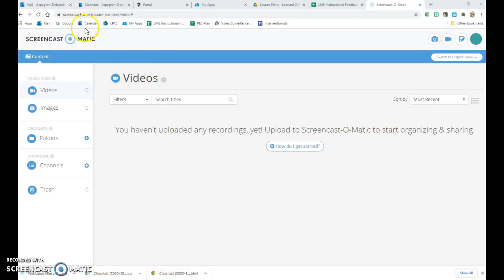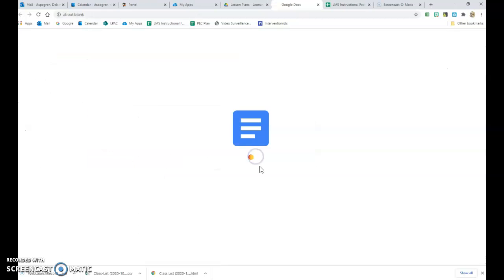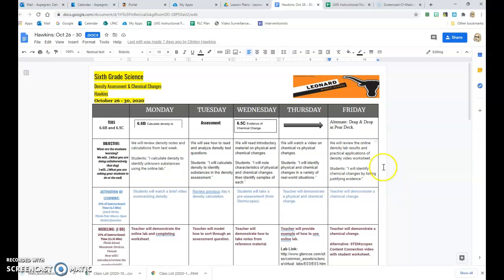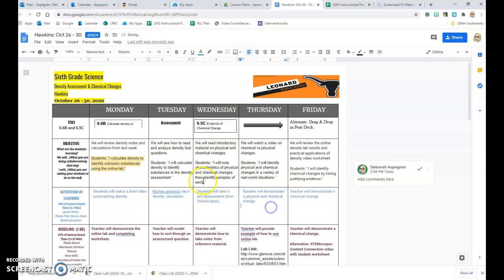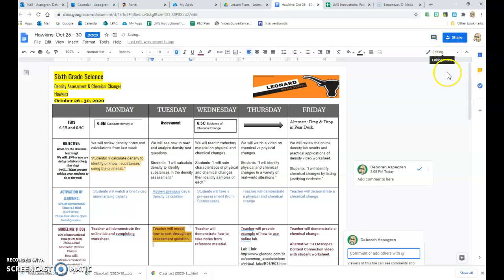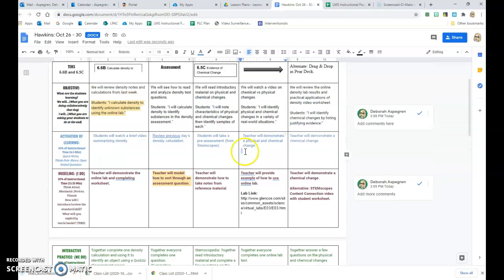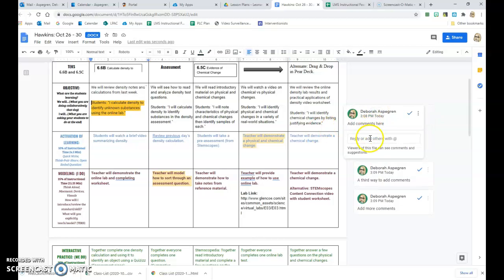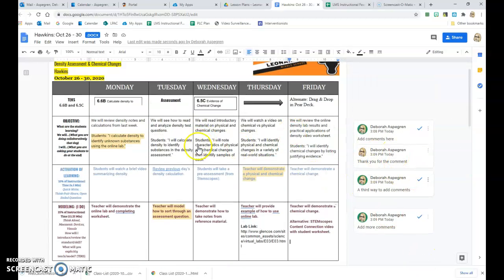Adding Comments in Google Docs